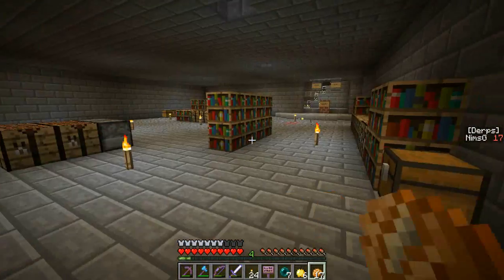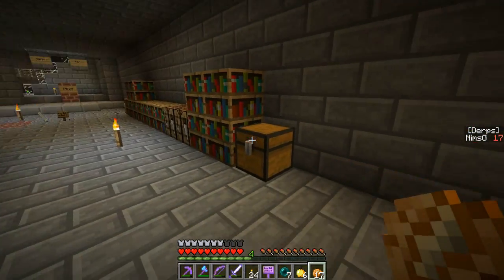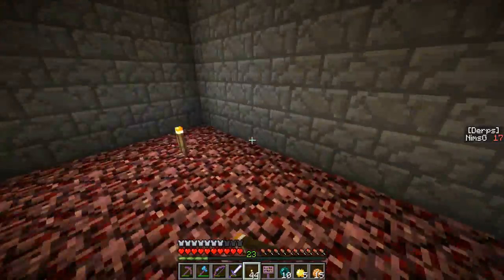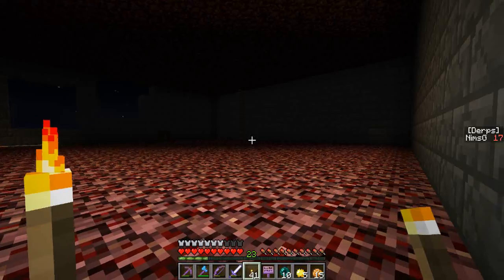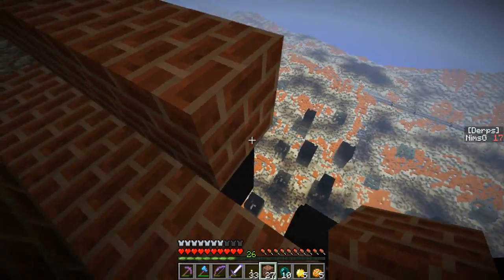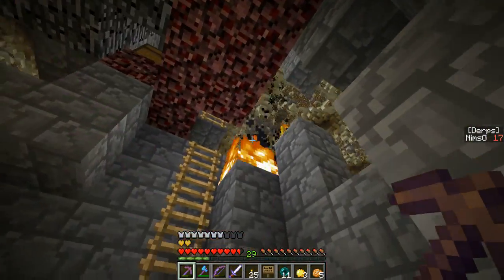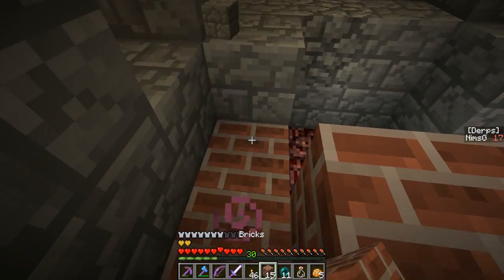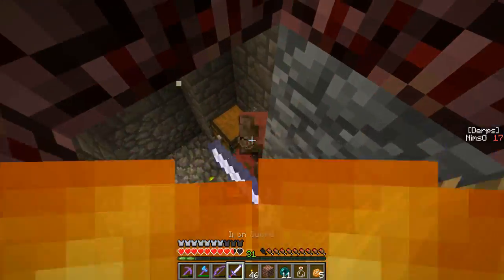Inferno Mines - Episode 33 - Diamond Ascension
Ooops. Did I give away too much in the title? XD No worries, it's about the journey, not the destination, right? Cuz this zone is HAAAARD.

Super Hostile by VECHS!

When life happens, twitter is the first thing I update!